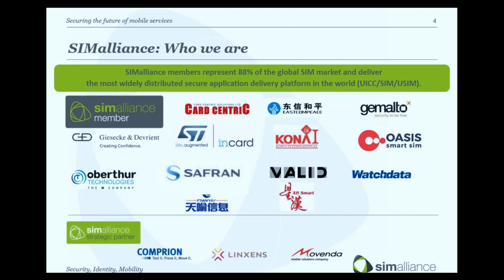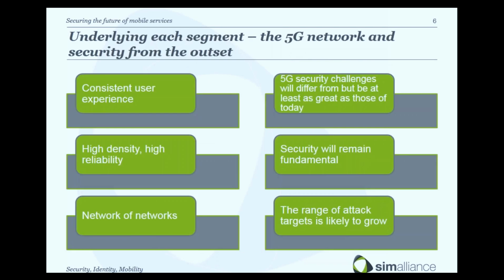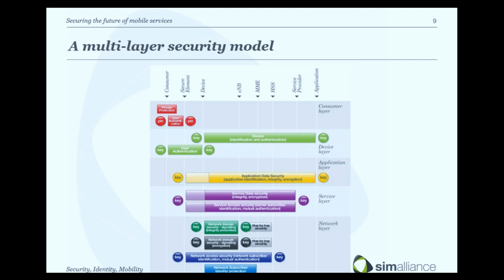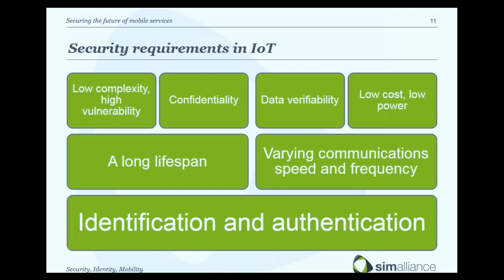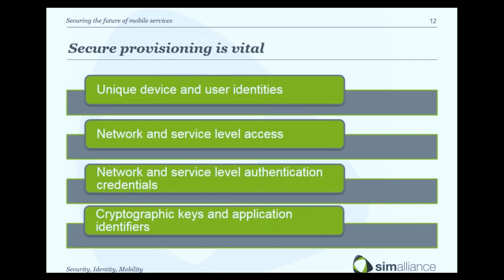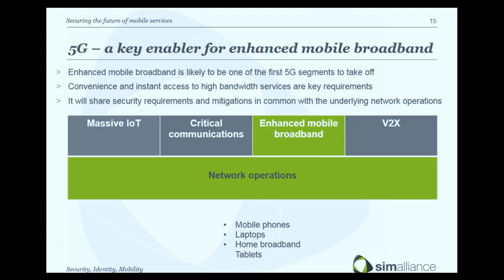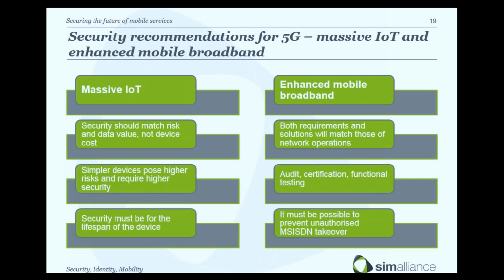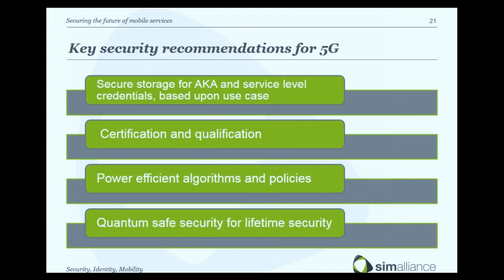5G Security – Making the Right Choice to Match your Needs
In this webinar, Paul Bradley, Chair of SIMalliance’s 5G Working Group, provides:

• An in-depth overview of functional and security requirements across each of five major 5G segments: massive IoT, critical communications, enhanced mobile broadband, vehicle to X (V2X) and network operations.

• A summary of SIMalliance’s recommendation of how these requirements can be met.

• The results of its comparative review of the three major means of protecting 5G networks and how each impacts the different actors in the 5G ecosystem.